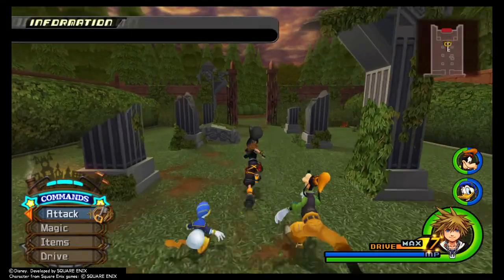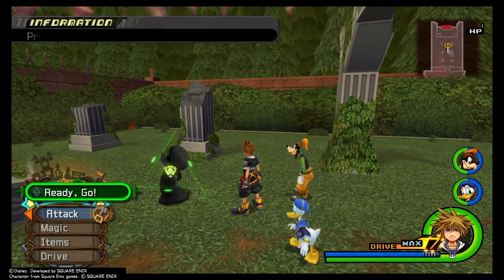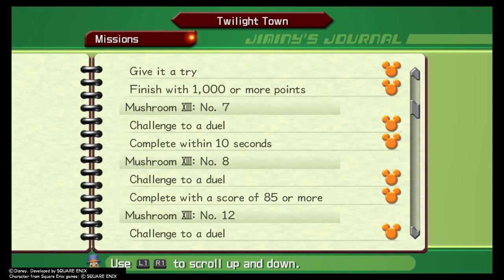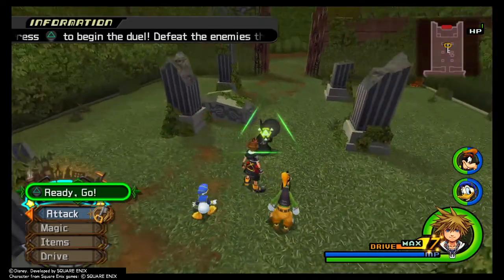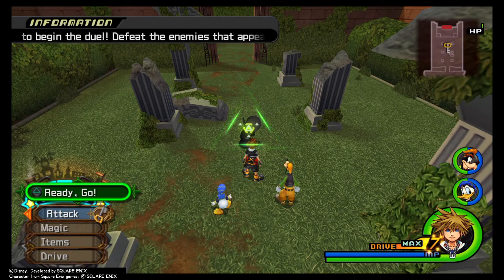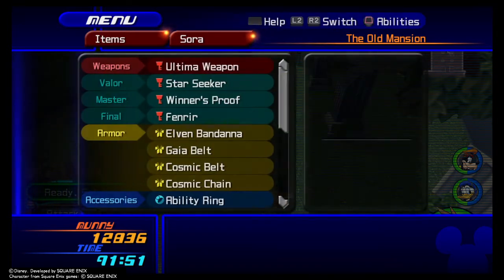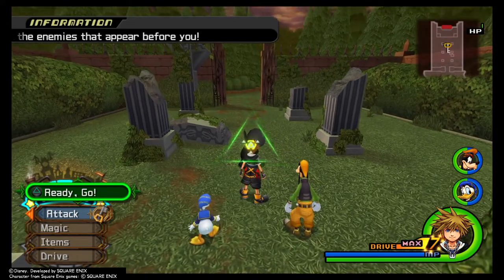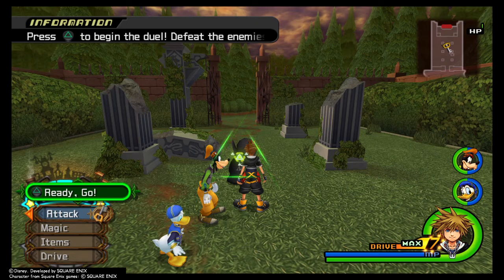Kingdom Hearts 2 final mix :Mushroom number 12 tutorial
KINGDOM HEARTS HD 1.5 +2.5 ReMIX